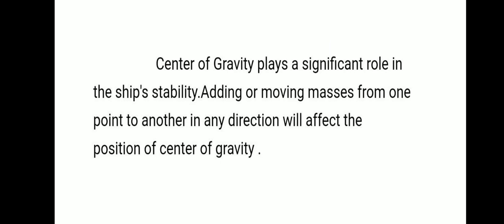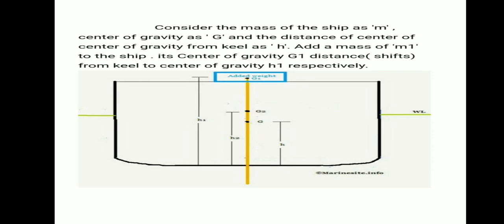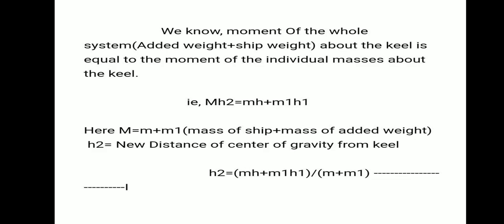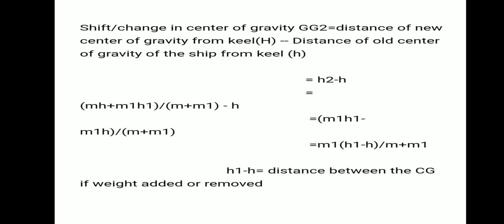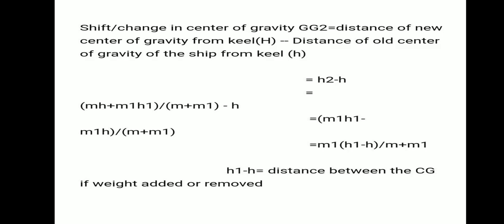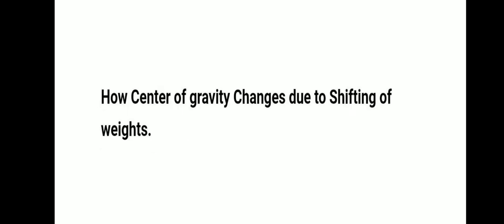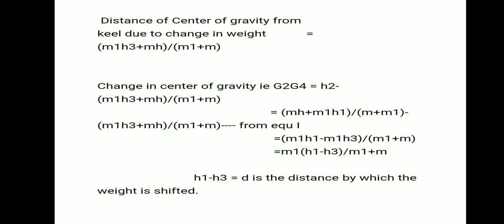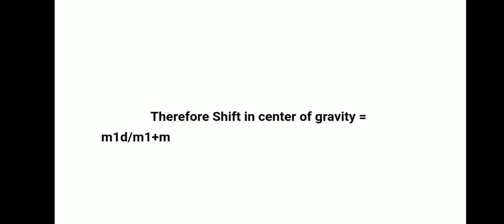change in Centre of gravity according to mass added or removed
change in centre of gravity